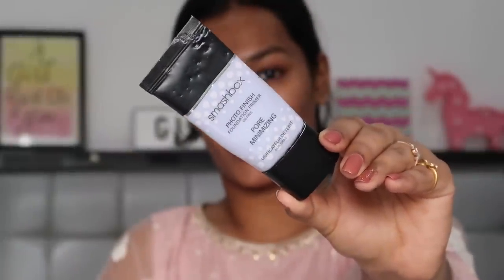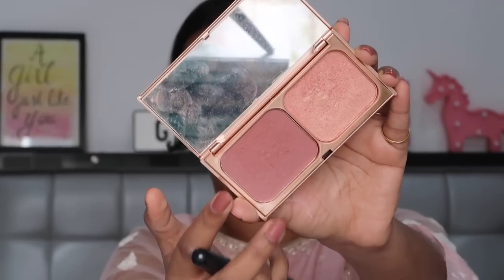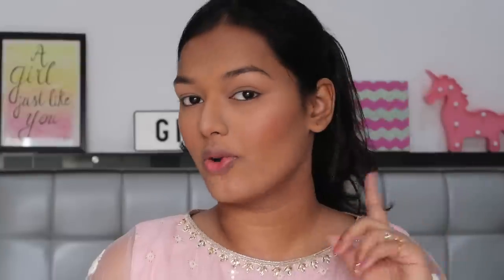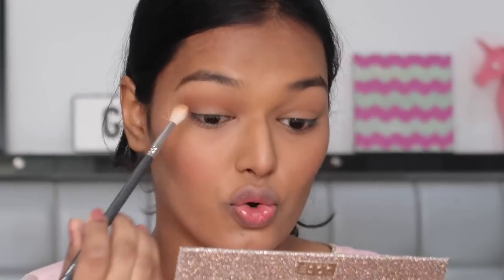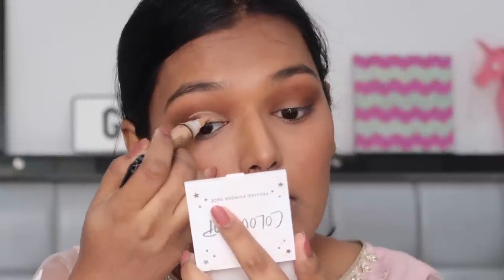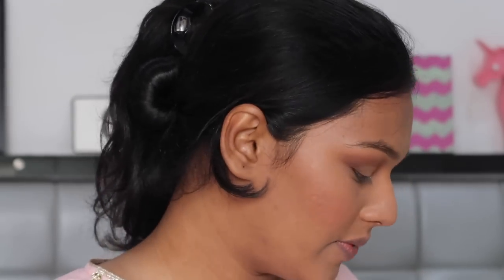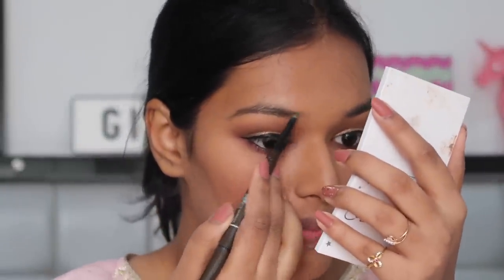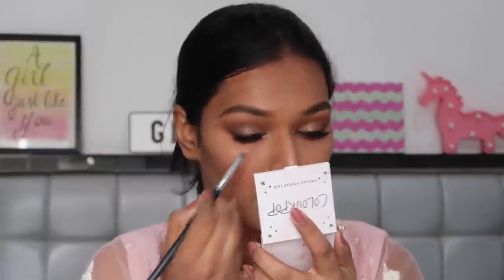GET READY WITH ME FOR EID 2019! Sarah Sarosh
I'm so grateful to you guys for all the love and support.
I'll be taking two weeks off from youtube so there won't be any videos till the 26th of June!
See y'all after that.
I hope y'all enjoyed this video :D

Love,
S xoxo